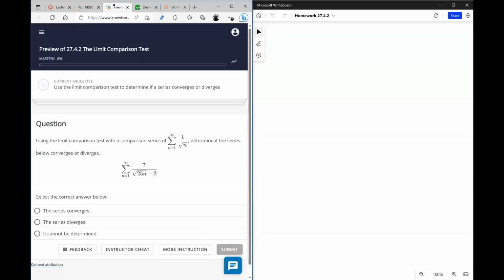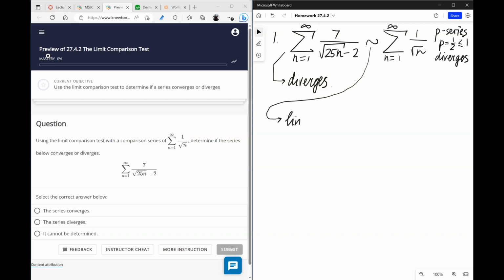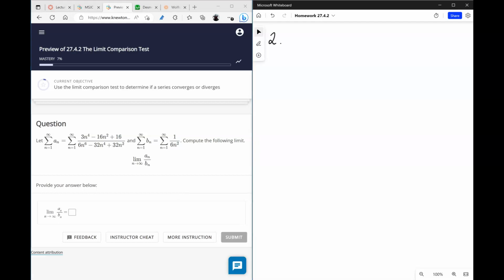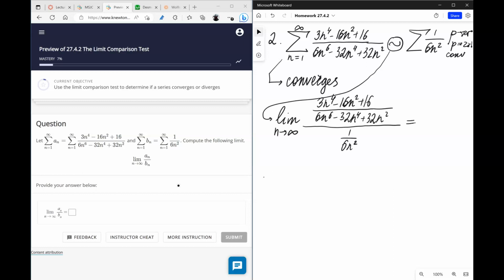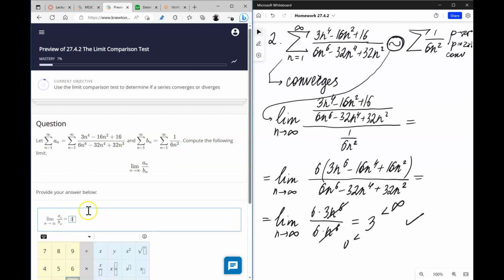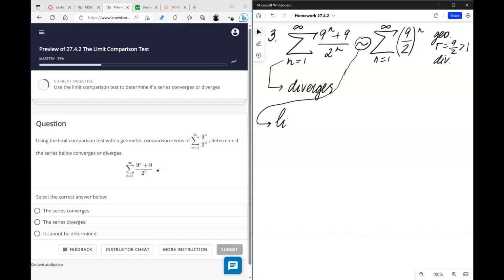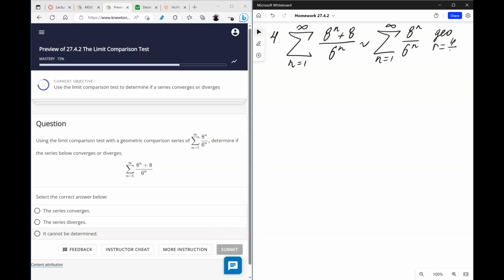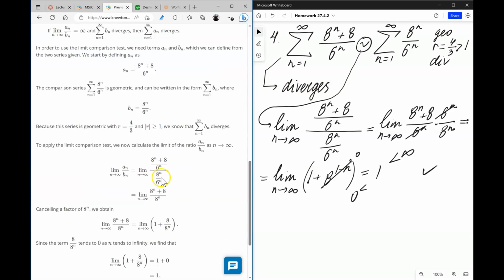Homework 27.4.2 The Limit Comparison Test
In this video, I go over the homework covering The Limit Comparison Test. To navigate the tutorial, you may use the following timecodes:
0:00 Intro
0:24 Use the limit comparison test to determine if a series converges or diverges
3:11 Use the limit comparison test to determine if a series converges or diverges
6:32 Use the limit comparison test to determine if a series converges or diverges
8:30 Use the limit comparison test to determine if a series converges or diverges
10:17 Outro